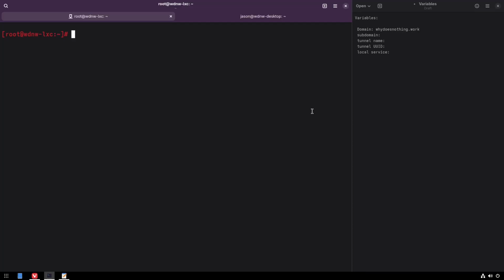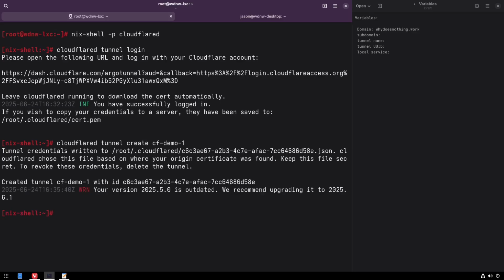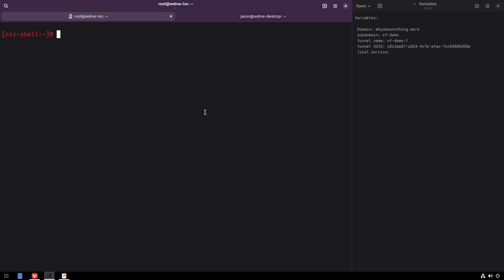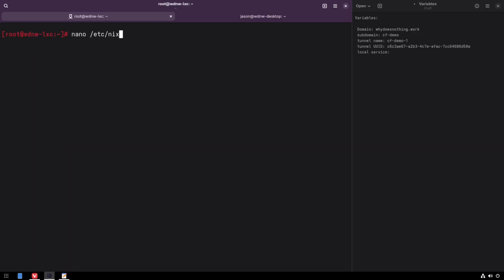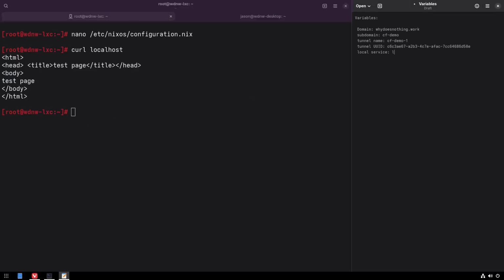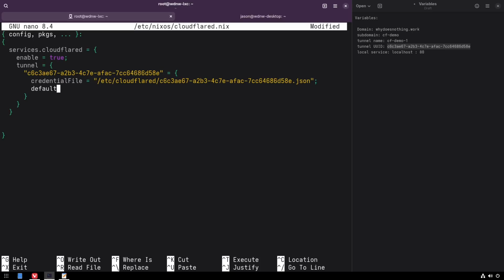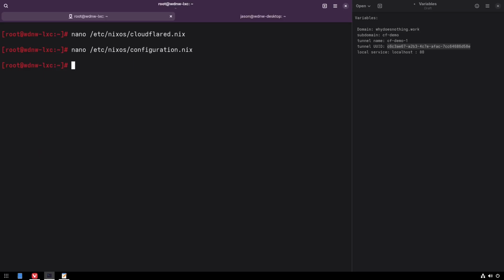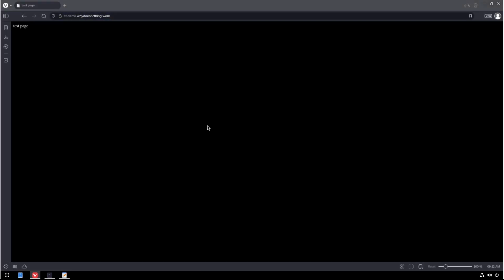NixOS Web Services with Cloudflared: A Complete Guide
In this short tutorial I walk through the steps to expose a webservice to the internet securely using cloudflared.